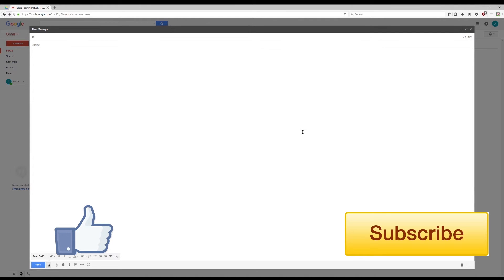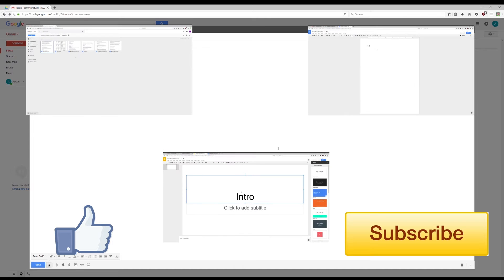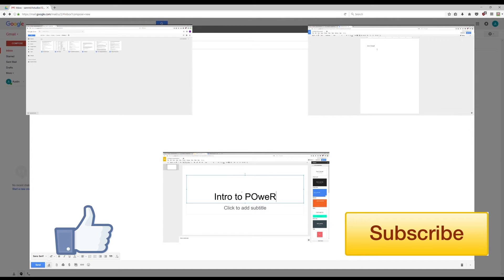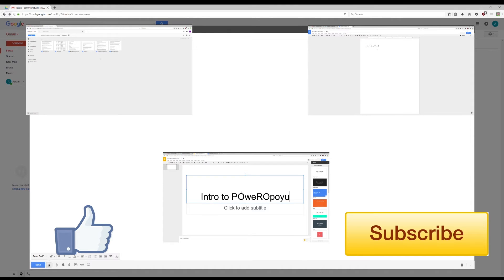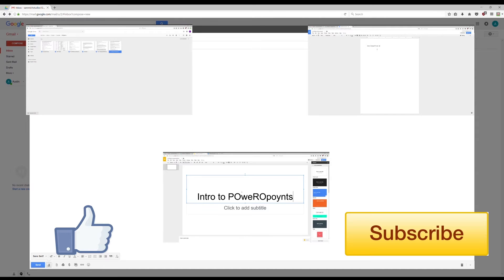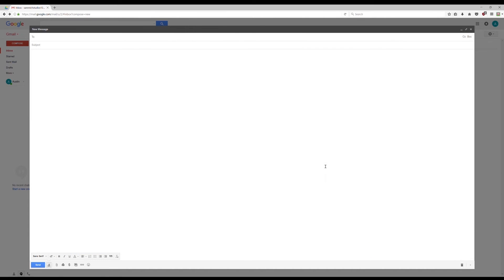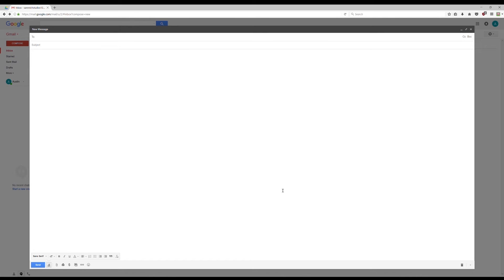How to Attach a File in Gmail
In part 3 of this 9 part tutorial, we go over the basics of how to attach a file in gmail. This is an incredibly complicated process, so it is important to pay attention.